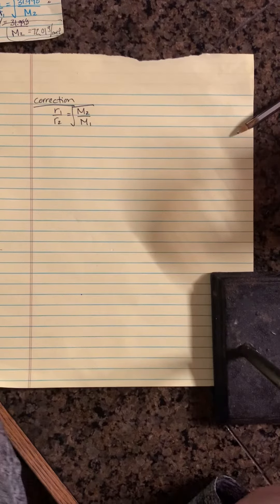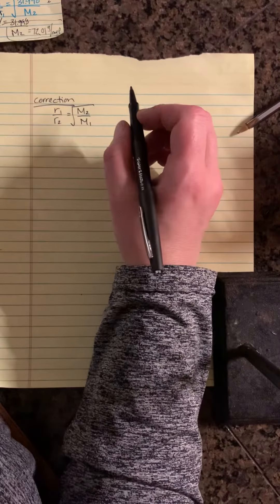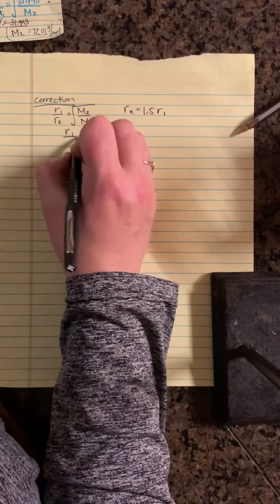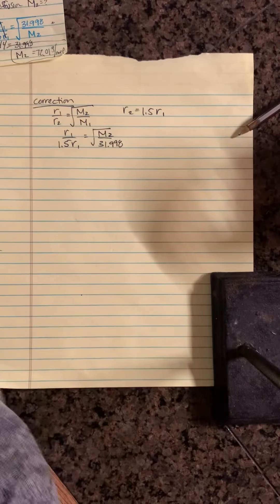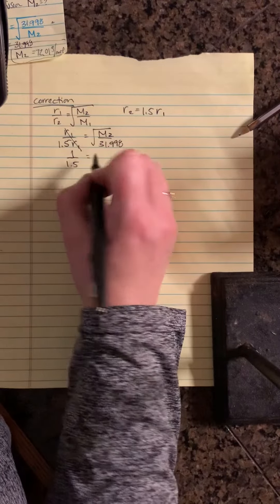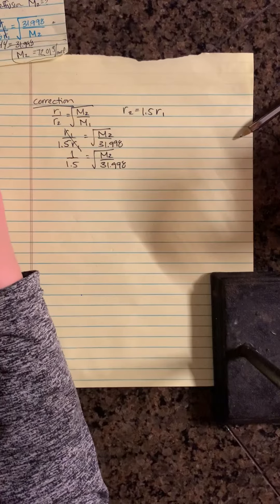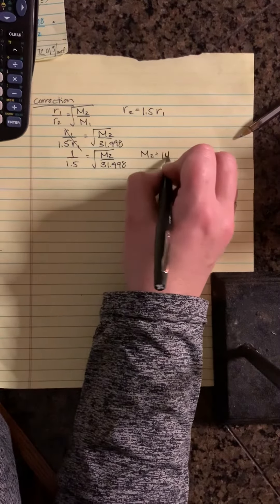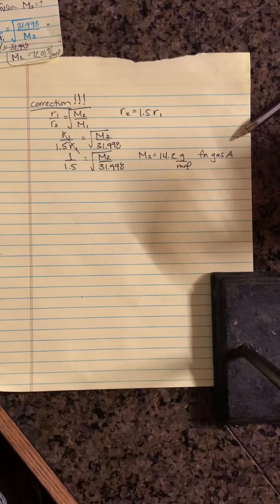Gas 109 Part 2 B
Correction for example